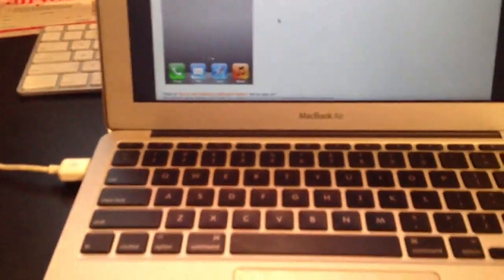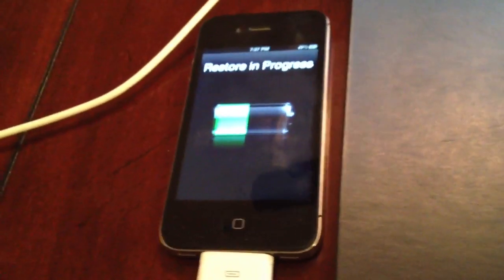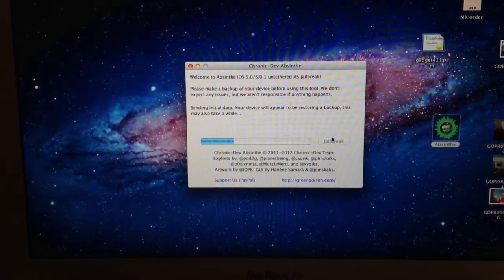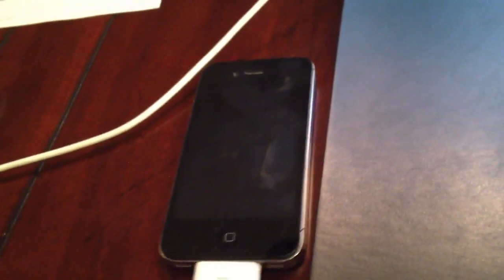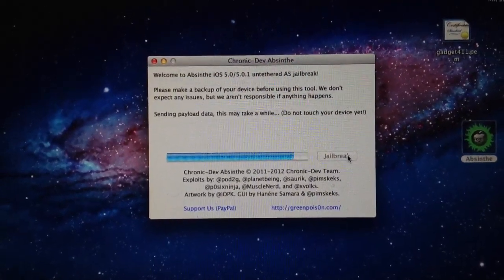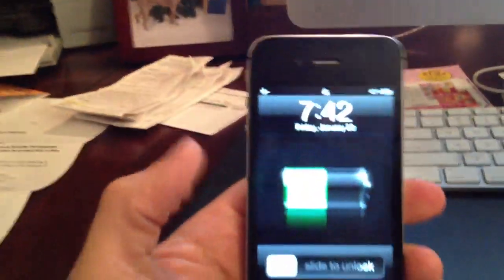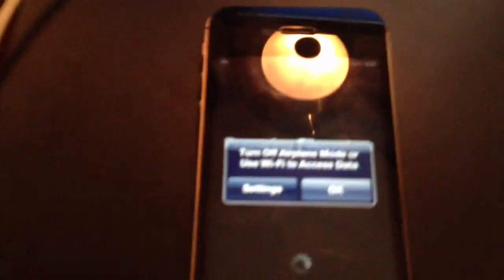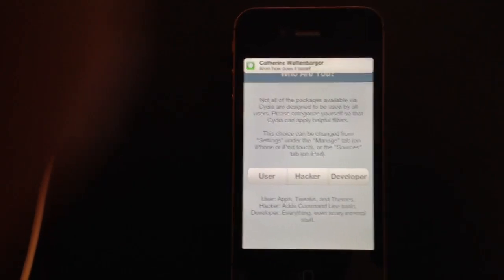How To Jailbreak Iphone 4S Absinthe pod2g greenpois0n Apple iPhone 4S Jailbreak iOS 5.0.1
This video is a how to Jailbreak the Apple iPhone 4S using Absinthe.  Thanks to all the jail breakers for all their hard work!!!